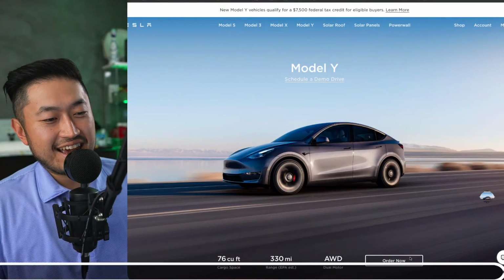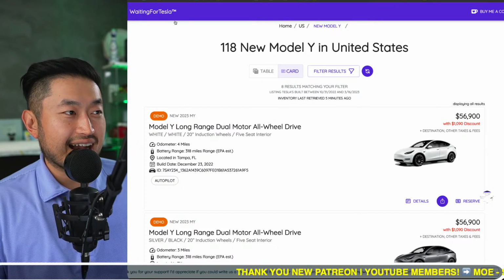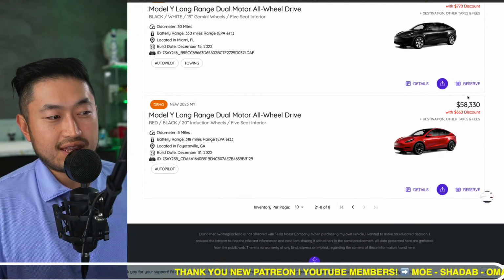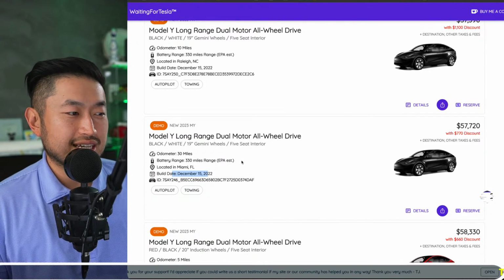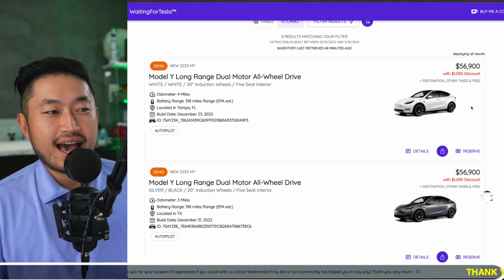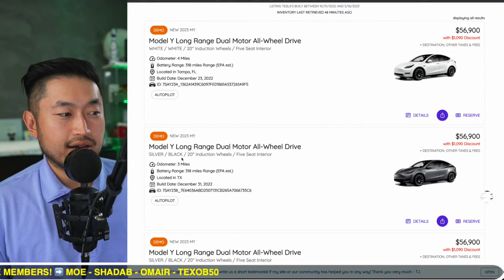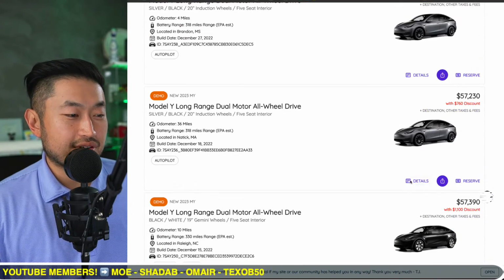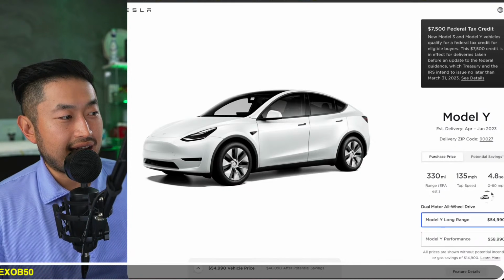HOW TO GET A DISCOUNT ON A MODEL Y